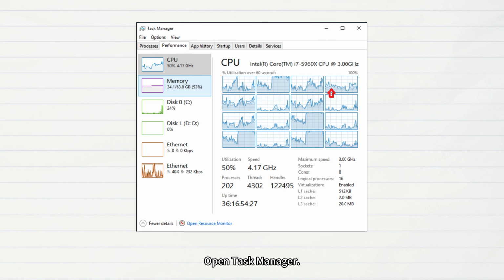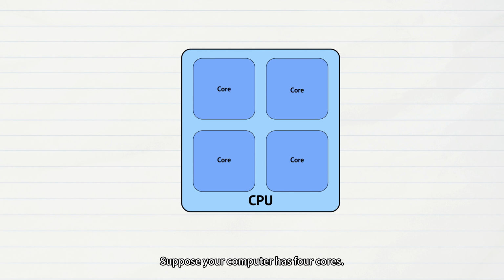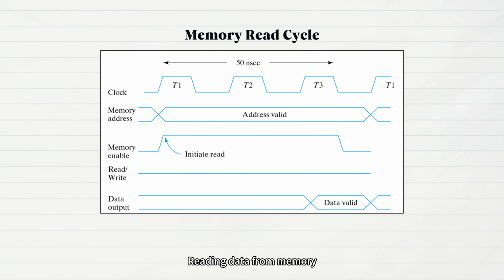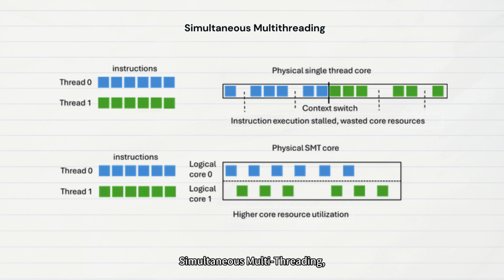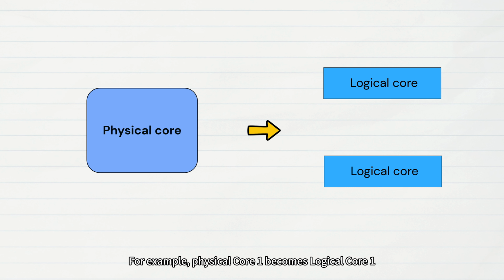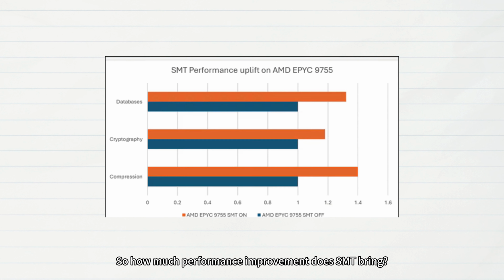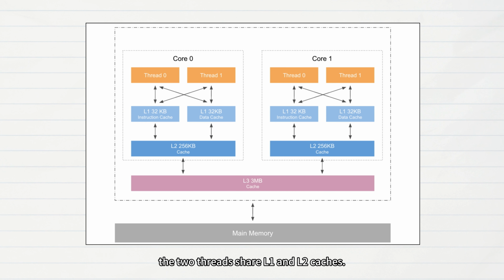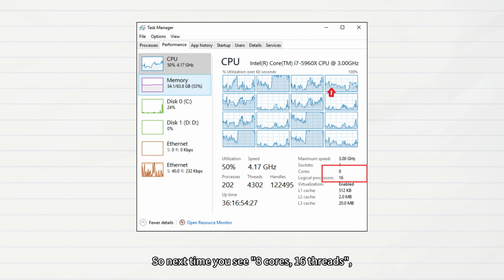Why Does an 8-Core CPU Show 16 Threads?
Your CPU says it has 8 cores and 16 threads—but what does that actually mean?

Did your processor secretly gain 8 extra cores?

Not exactly.

In this video, we'll explore how modern CPUs use Simultaneous Multithreading (SMT), also known as Intel Hyper-Threading, to keep expensive hardware busy while programs wait for memory.

You'll learn:

• What a CPU core really is
• Why CPUs spend so much time waiting
• How SMT works internally
• Why 16 threads ≠ 16 cores
• When Hyper-Threading improves performance—and when it doesn't

Understanding threads isn't just about reading CPU specs.

It's about understanding one of the most important ideas in modern computer architecture.

If you've ever wondered why Task Manager shows "8 Cores, 16 Threads", this video is for you.